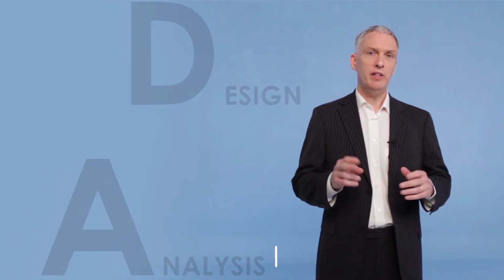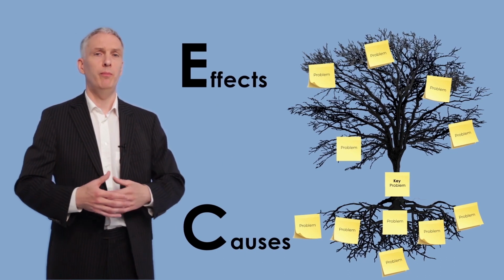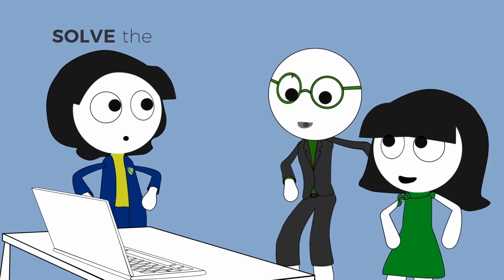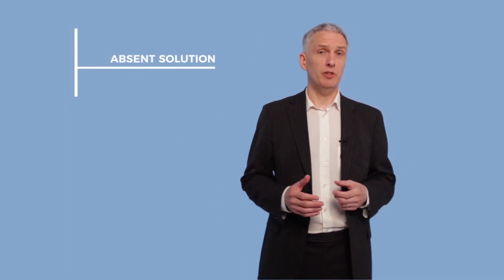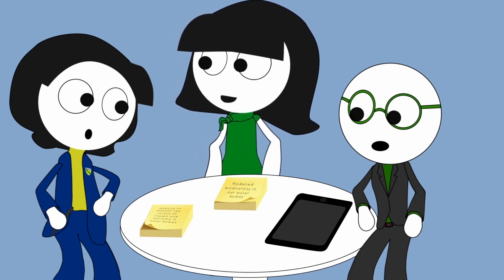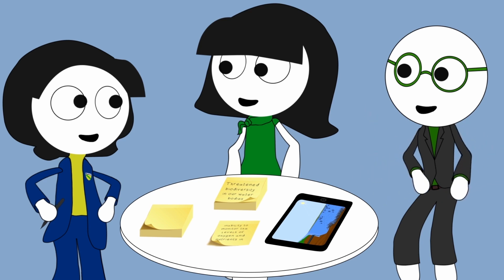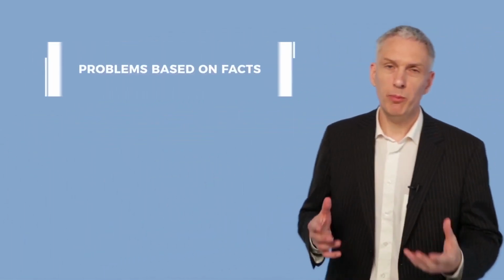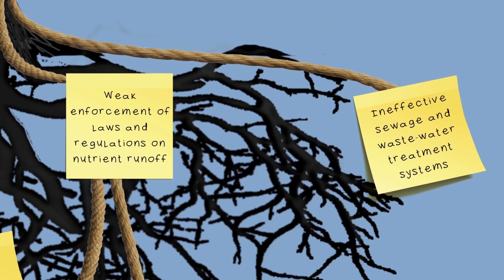TESIM NEXT online learning - Project Development 1. Problem analysis